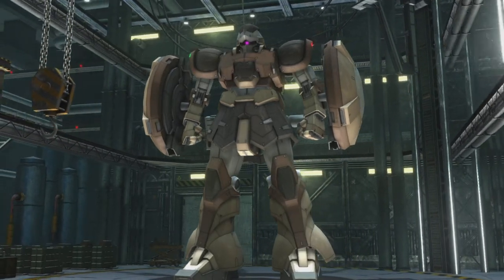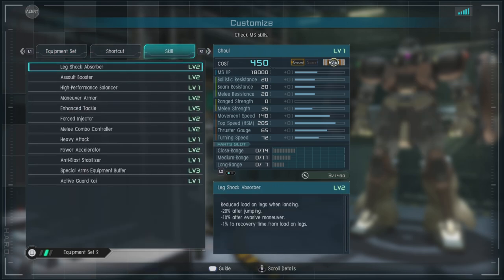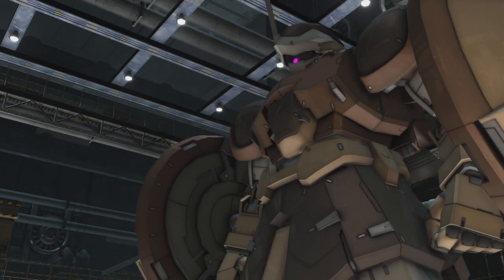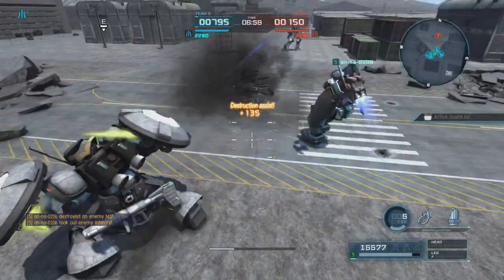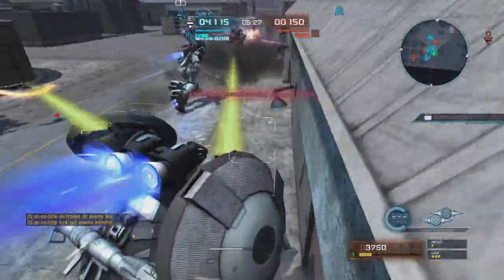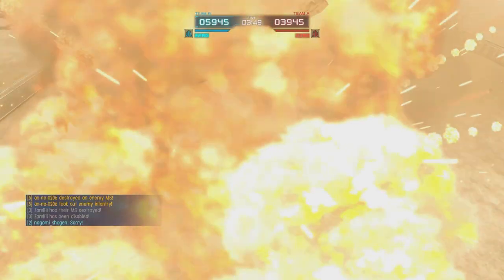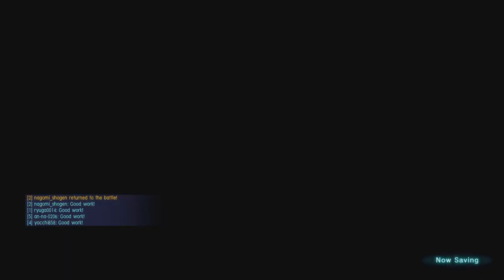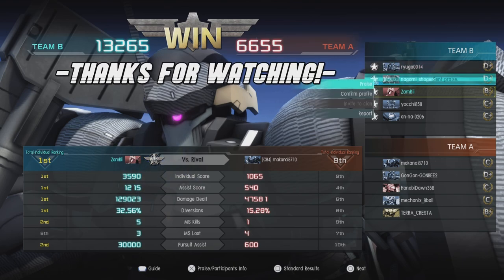MrNobodyPresents: The Ghoul!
A suit that has some questionable requirements for pilots and a performance that can't be over looked. This raid can be a pain as it moves from the mid field to dropping heavies up close and personal like. So join me as we go over its features, loadout, and show things off with a match.